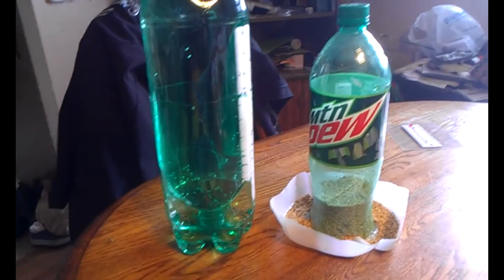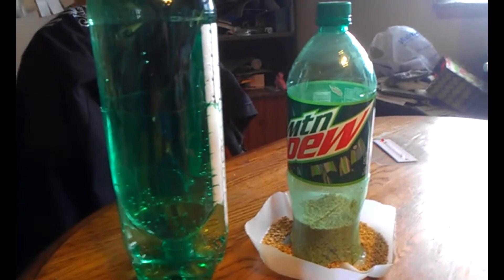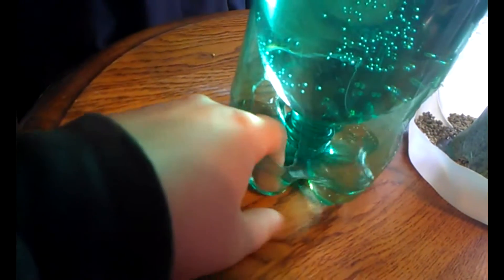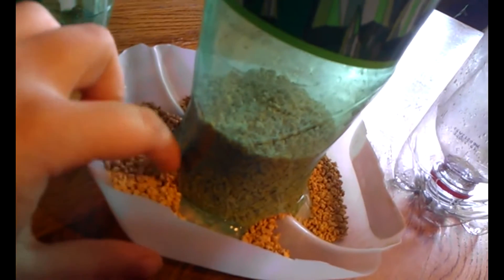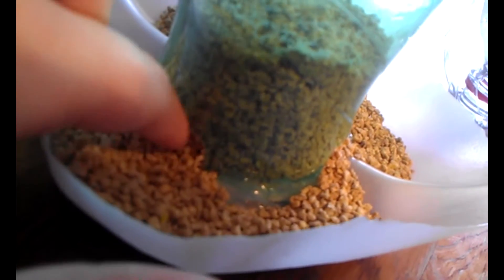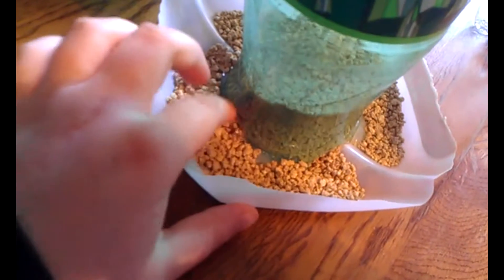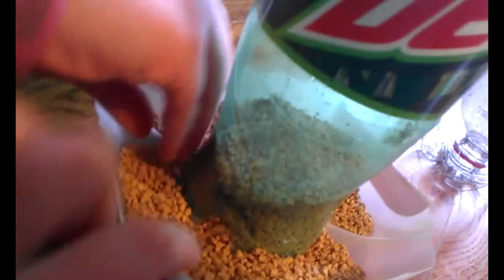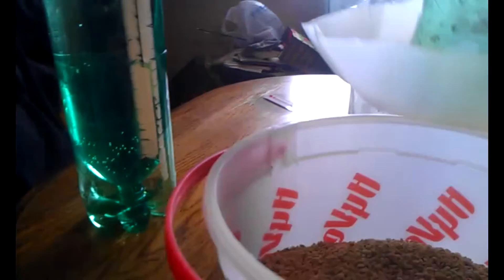Homemade Chicken Feeder/Waterer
Hello Everyone! This is a short video about my homemade feeder and waterer, I don't actually use the waterer, but I do actually use the feeder now. It works wonderfully!